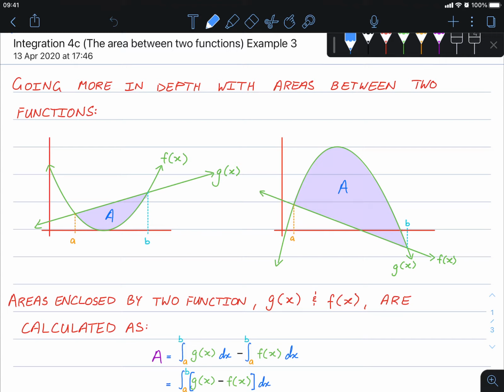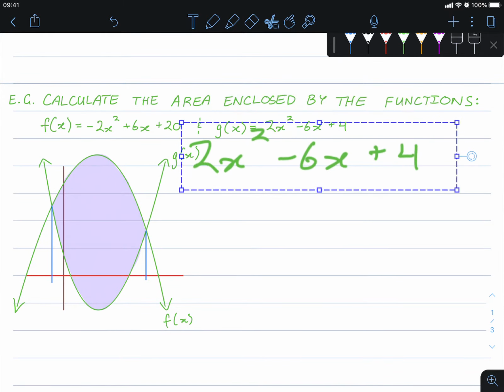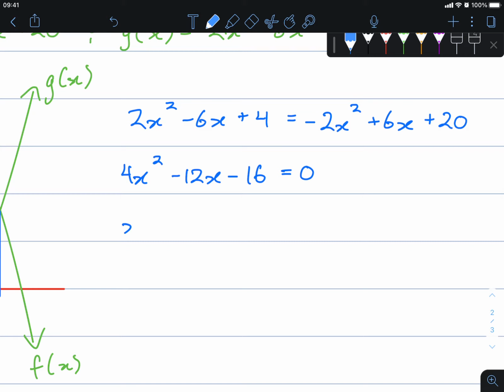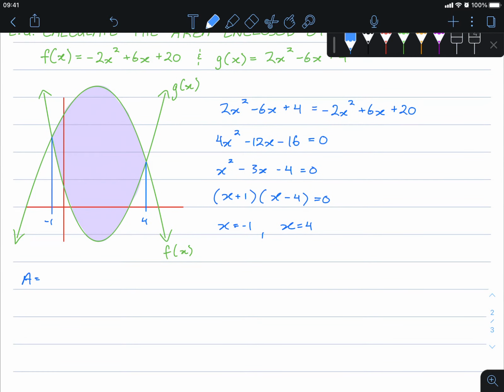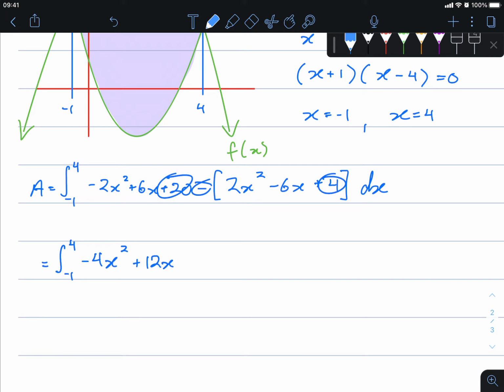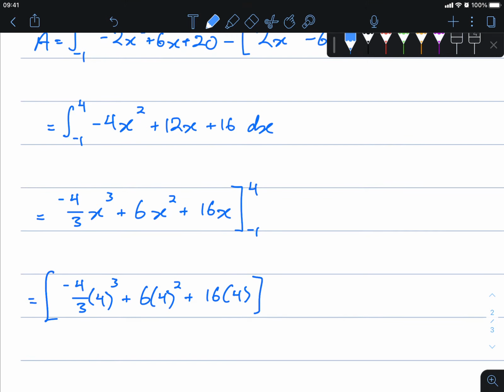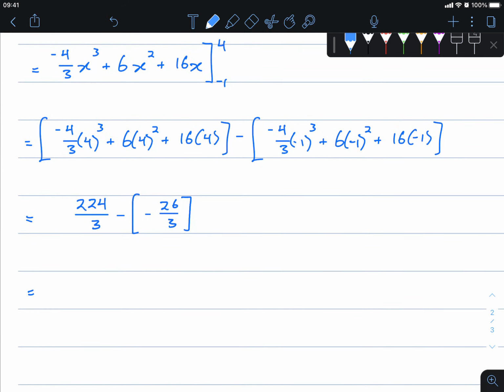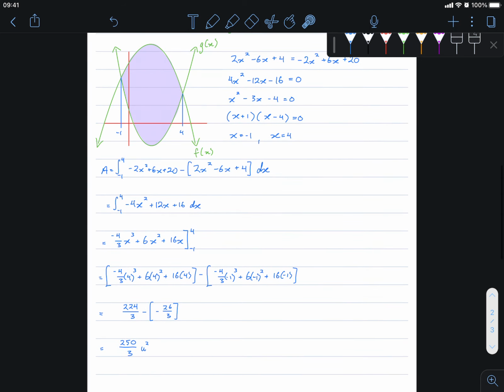Integration 4c Area between two functions Example 3